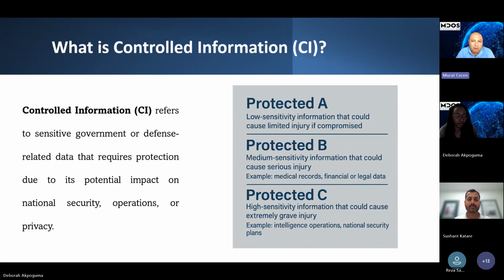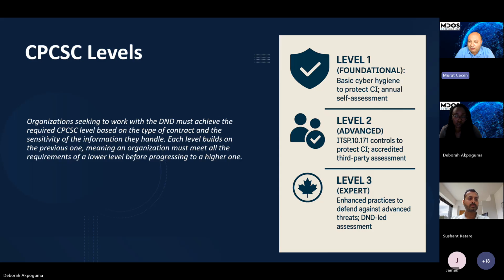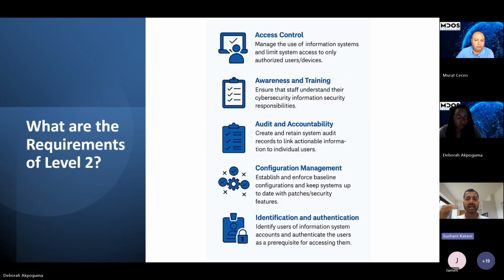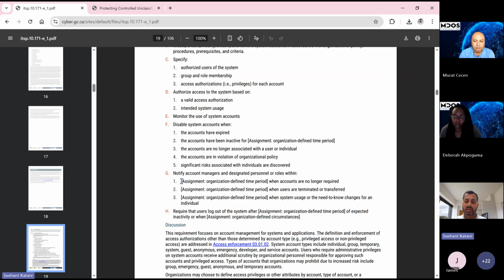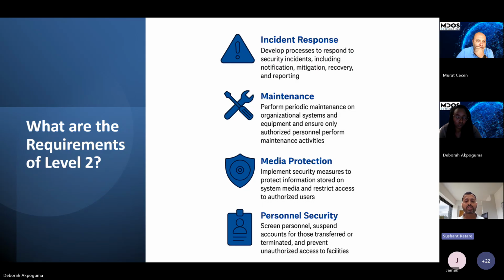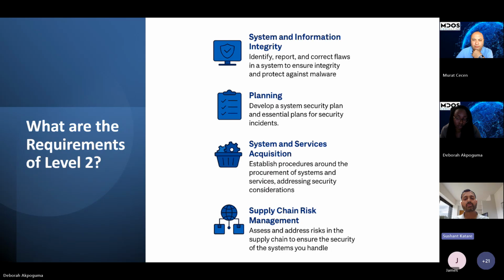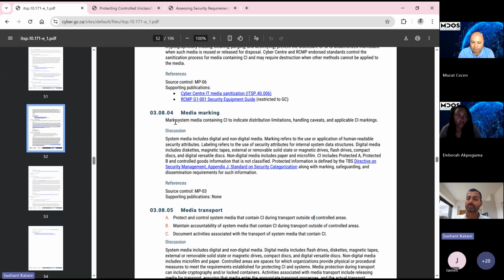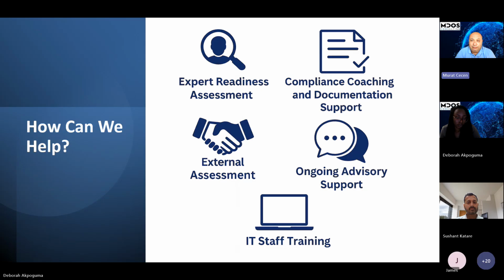Webinar – CPCSC Level 2 Beyond the Basics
What You’ll Learn:
• What is Controlled Information (CI)?
• Understanding the CPCSC framework & its alignment with NIST SP 800-171 Rev. 3
• Key requirements for CPCSC Level 2
• How to start preparing for Level 2
• Available resources and support